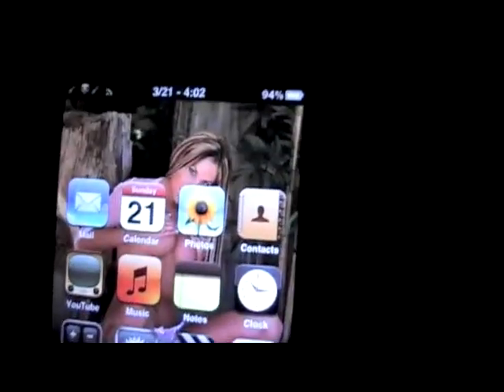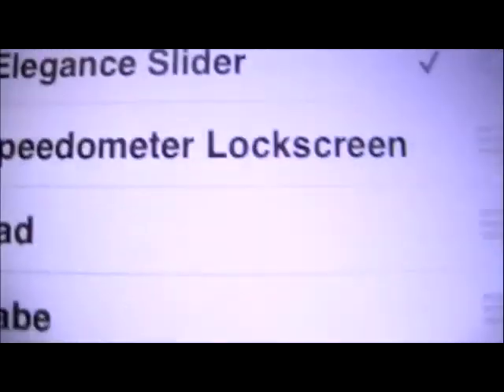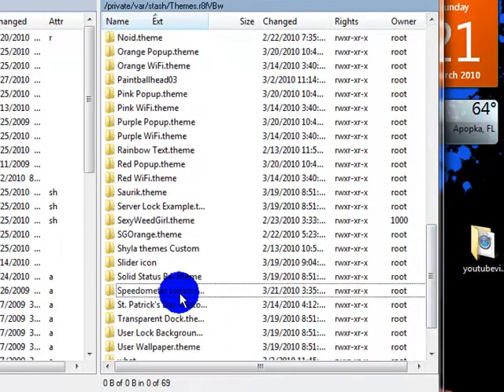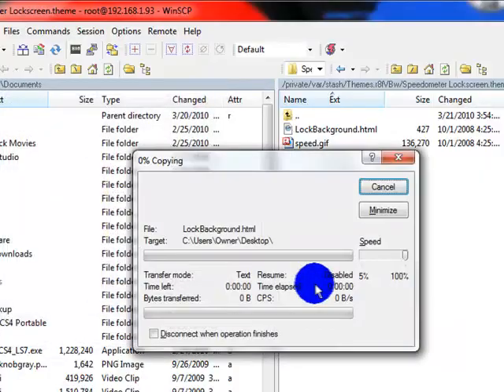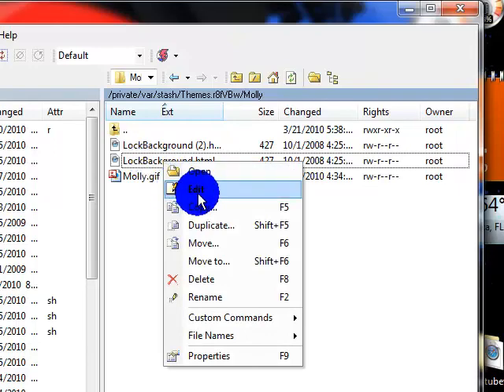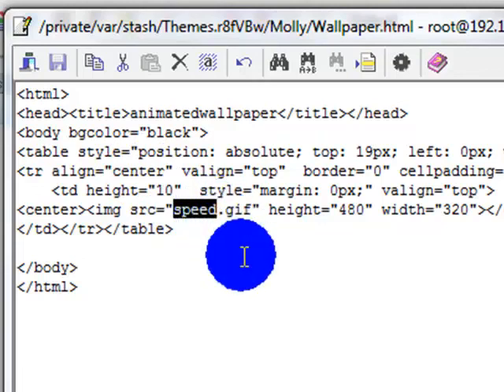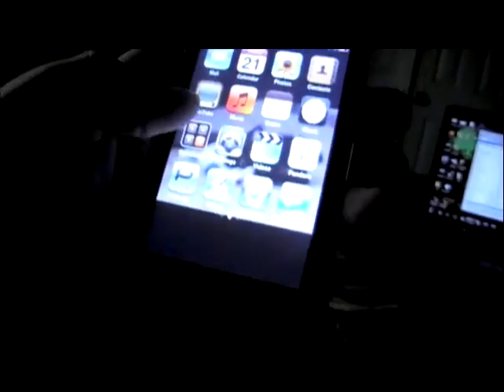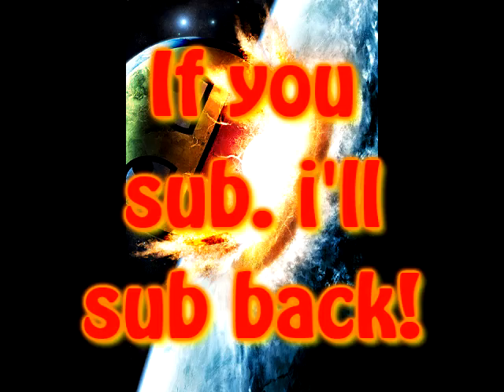How to make an animated background/wallpaper on your iPod/iPhone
I show you how to make a background and wallpaper that is animated. If you have questions comment or message Have a nice day.

UISounds